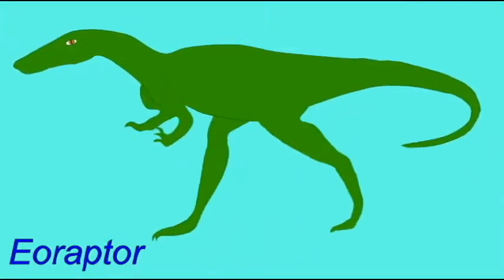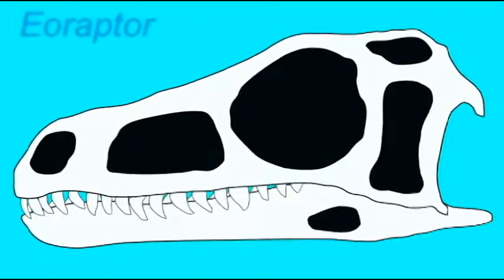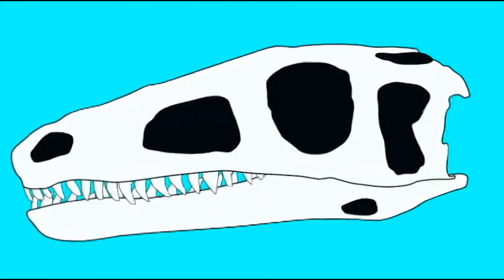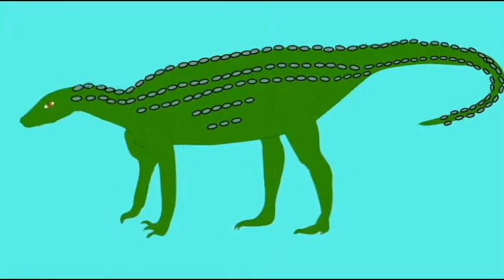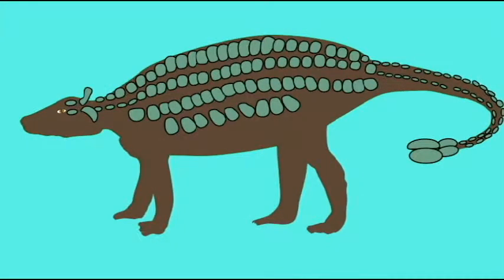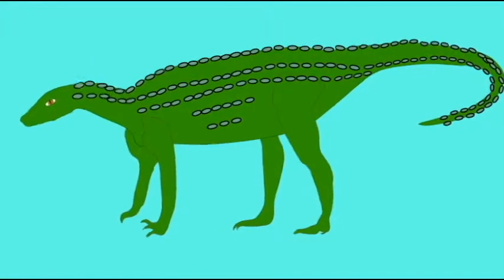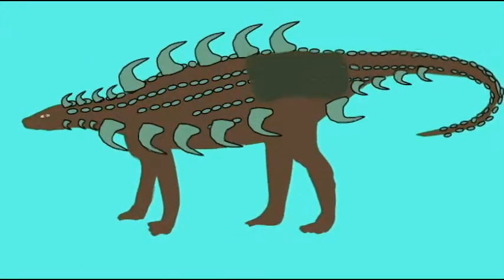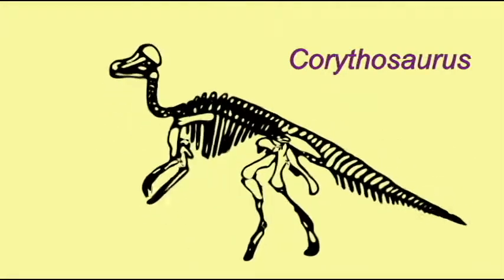PL EXAM 2: DINOSAUR GROUPS: BIPEDAL OR QUADRUPEDAL?.avi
DINOSAUR GROUPS: BIPEDAL OR QUADRUPEDAL?